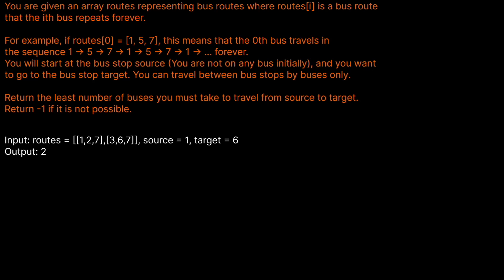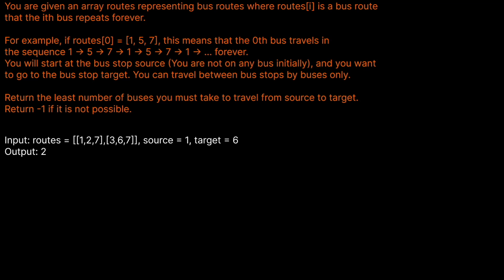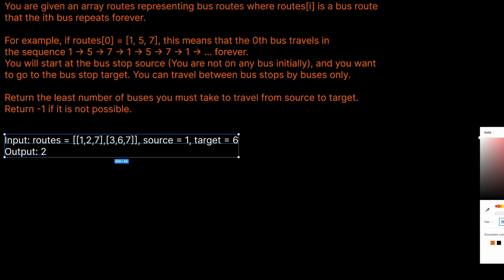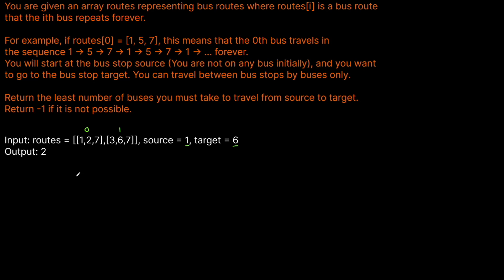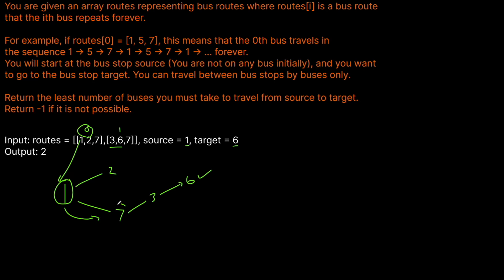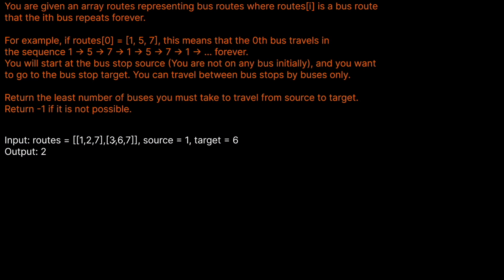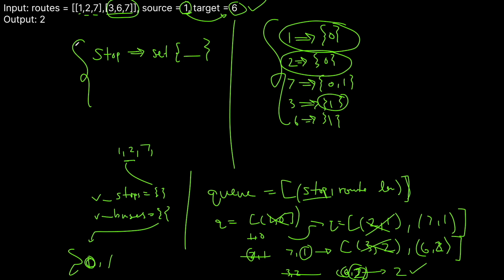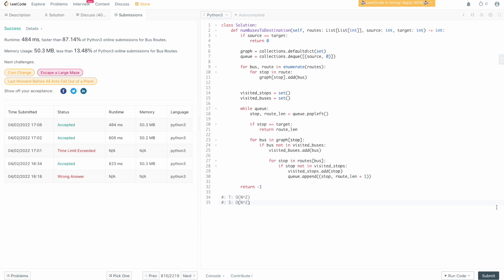UBER'S #1 INTERVIEW QUESTION | BUS ROUTES | PYTHON BFS SOLUTION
In this video we are solving Uber's #1 coding interview question: Leetcode # 815 Bus Routes.

This is a hard level question involving graphs and is a little bit trickier than other graph based problem's we've seen in the past due to how you need to traverse the graph given the bus stops and bus element to the problem.